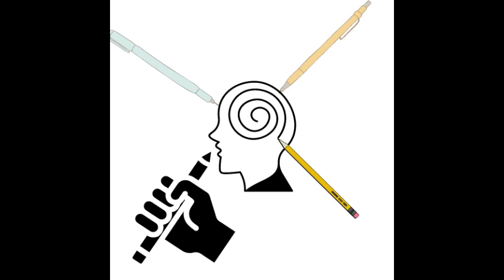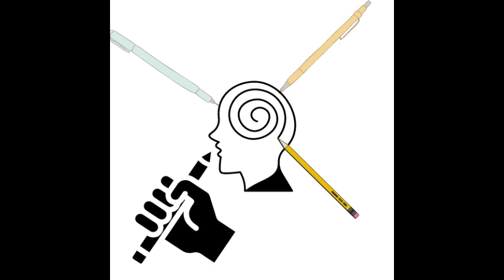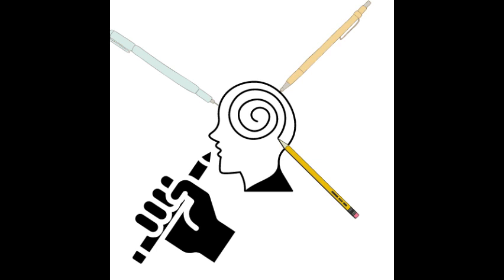r0tring 500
We're finally getting to the good stuff. Introducing the r0tring 500. But does Wes like it? (of course he does!)

Theme music by Josh Baumgartner